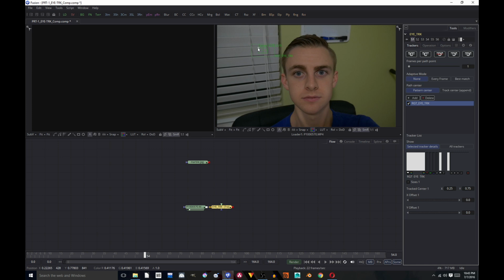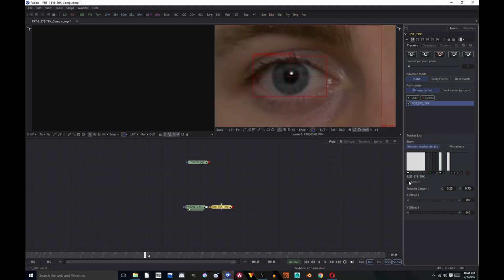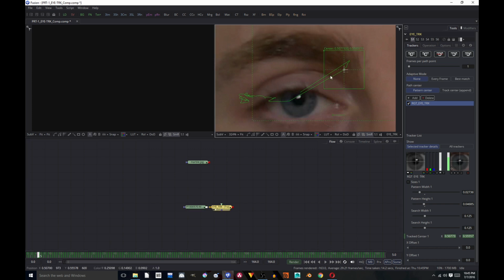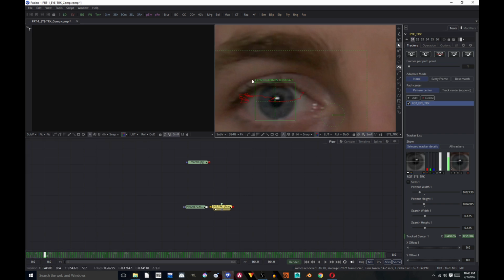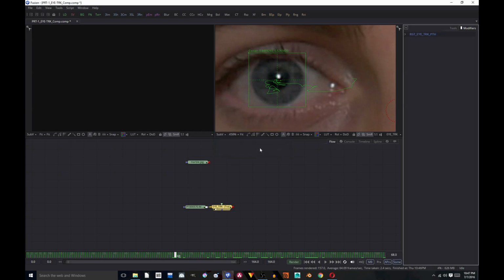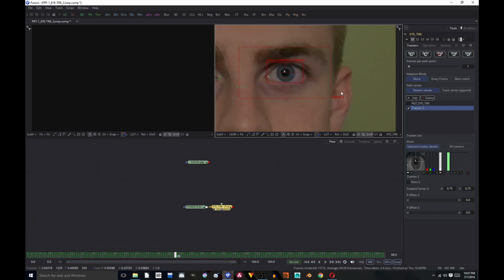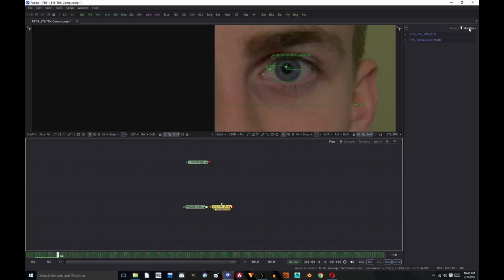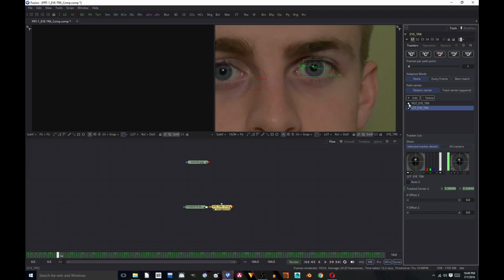Fusiont 8 Tutorial: Blind Eye Part 1 Tracking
This is part one of my 3 part series on how to replicate Film Riots blind eye effect from game of thrones.

In part 1 we will track our actors eyes and set up naming conventions so we can easily find them later.